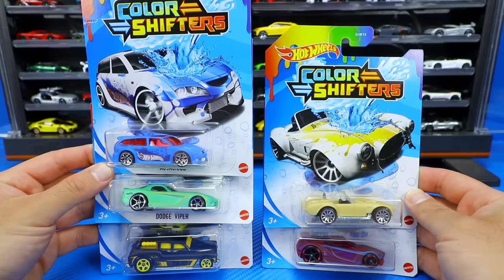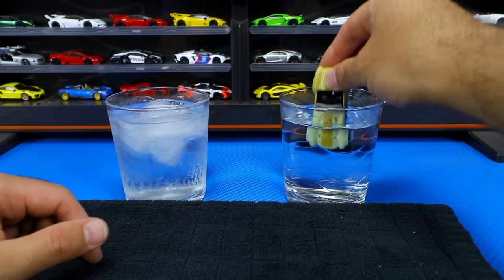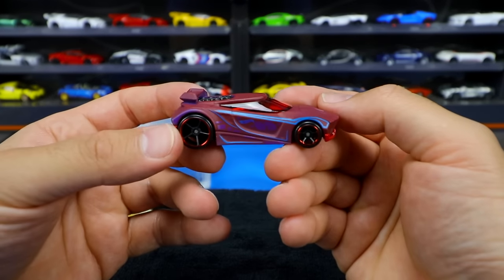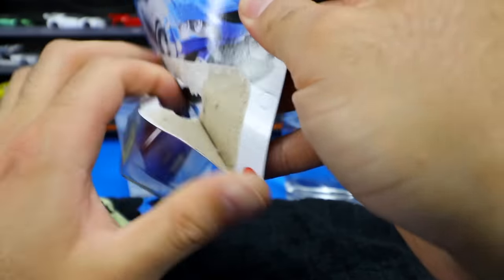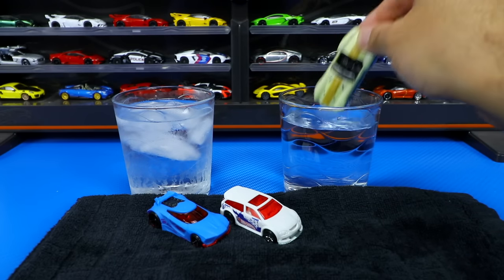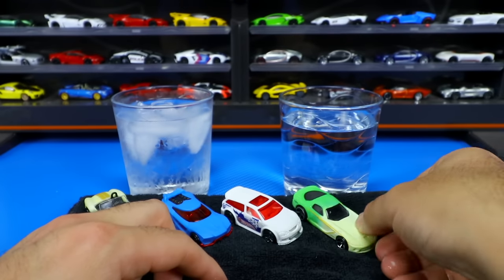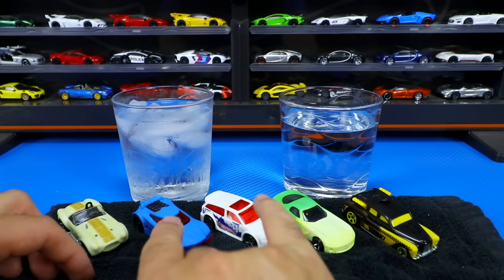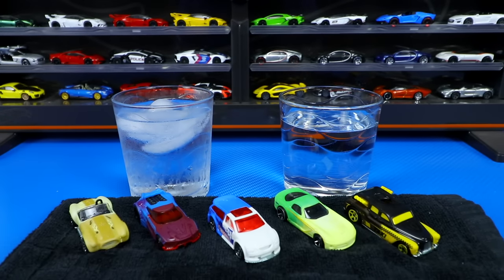Hot Wheels Color Shifters - Hot vs Cold Water Challenge!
Hot Wheels Color Shifters - Hot vs Cold Challenge!